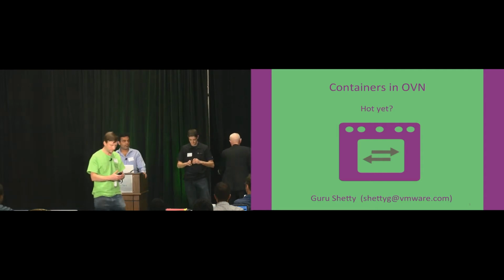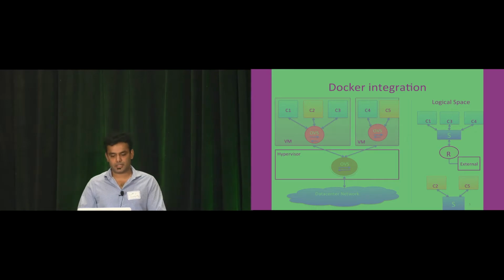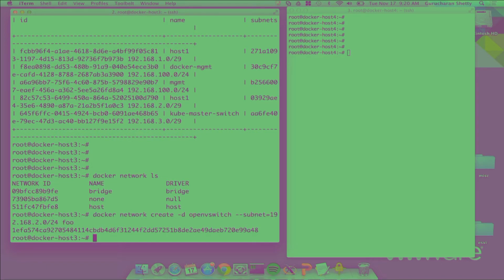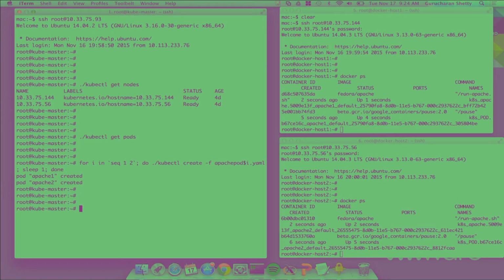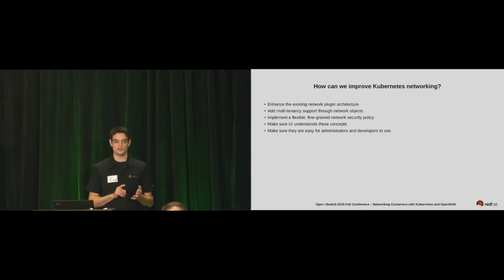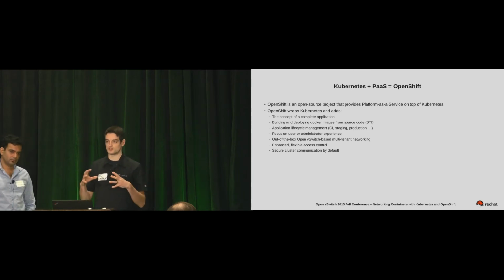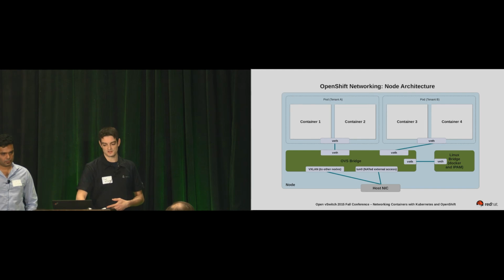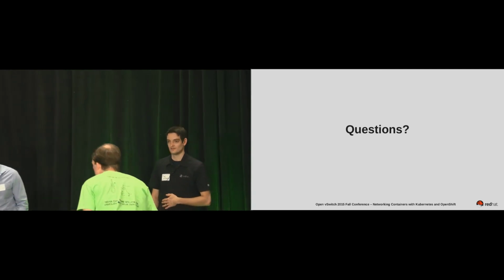Integrating OVS with Container Systems - OVS Conference 2015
Presented by: Gurucharan Shetty, VMware; Dan Williams, Red Hat

OVS provides the flexibility to easily isolate traffic between containers, nodes, and external resources, and allows flexible linkage of containers on different nodes. We'll talk about how container systems like OpenShift and OVN can provide isolated, multi-tenant networks among Docker and Kubernetes containers. Come learn about our experiences with VXLAN performance and NIC offload, optimizing OpenFlow rules for faster container spin-up, and our Open vSwitch network architecture.